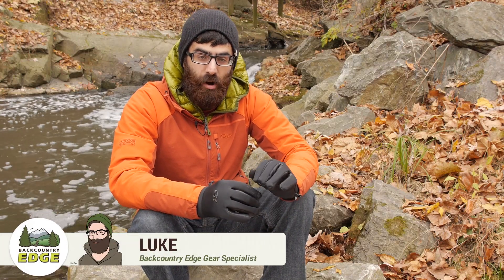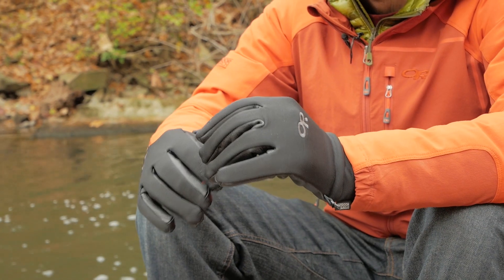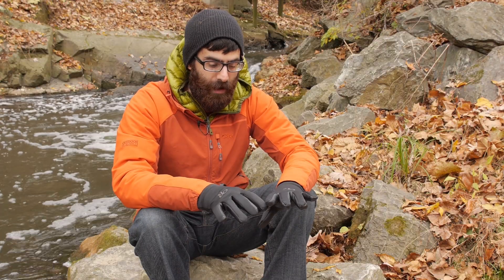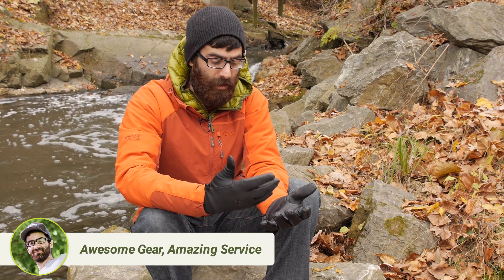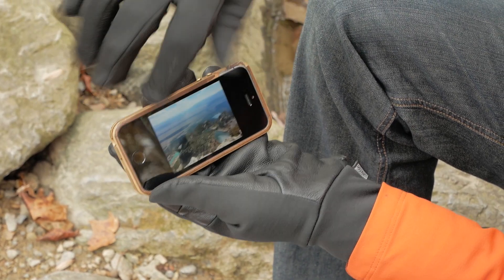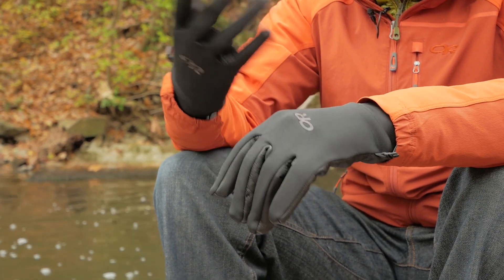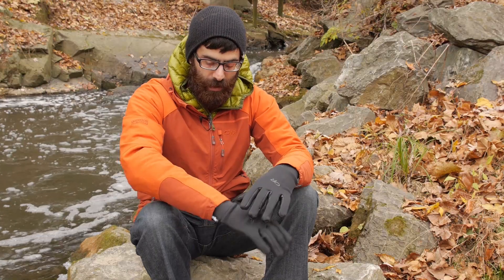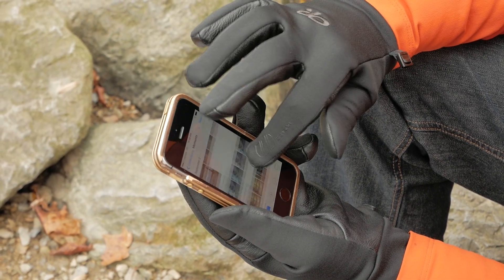Outdoor Research Men's Sensor Gloves